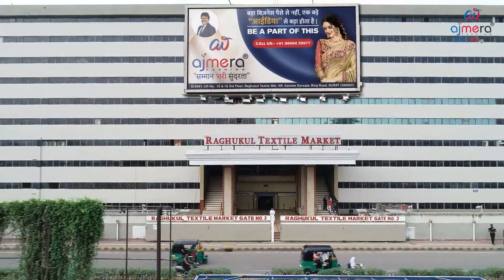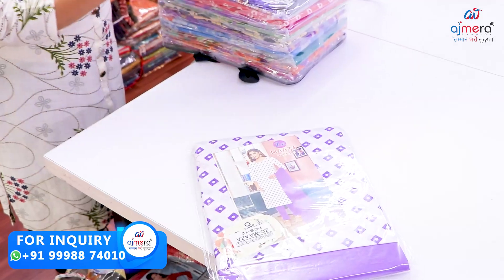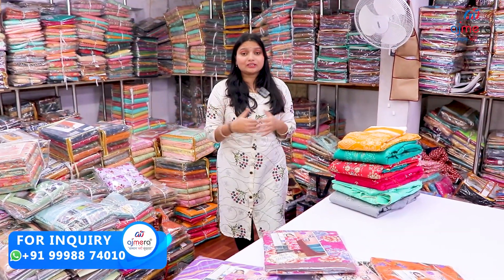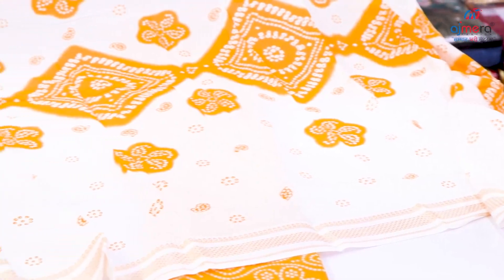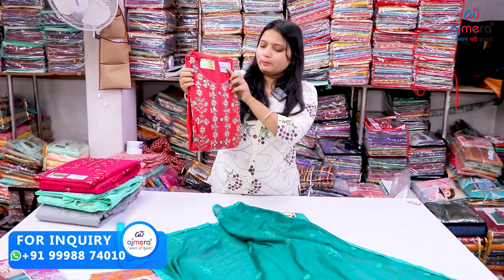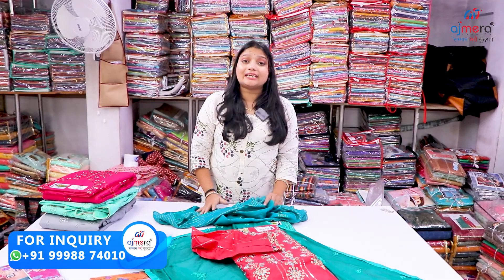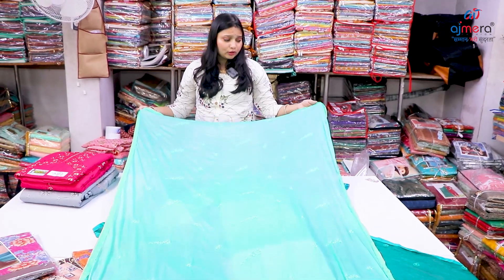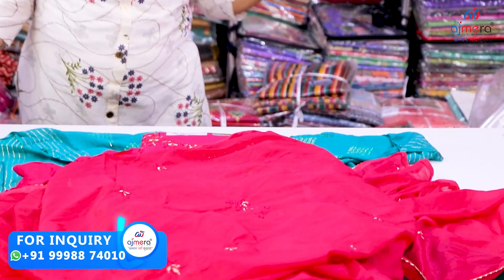અહમદાબાદ થી ભી સસ્તા ડ્રેસ મટેરીઅલ મળશે | Dress Material Wholesale Ahemdabad, Dress Material Surat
🎊Ajmera Fashion.

dress material wholesale surat
dress material manufacturer
savthi sasti dress material kya made che,
dress material wholesaler,
suit no sasto kapad kya made che?
suit ni sasti factory,
mast mast suit batavo,
bharat ma sasta suit kya madshe,
diamond vada suit batavo,
gujarat ma sasta dress material kya madshe,
અહમદાબાદ હોલસેલ માર્કેટ
રાજકોટ હોલસેલ માર્કેટ
સુરત હોલસેલ માર્કેટ
ડ્રેસ મટેરીઅલ ની માર્કેટ
સસ્તા ડ્રેસ મટેરીઅલ ક્યાં મળે છે